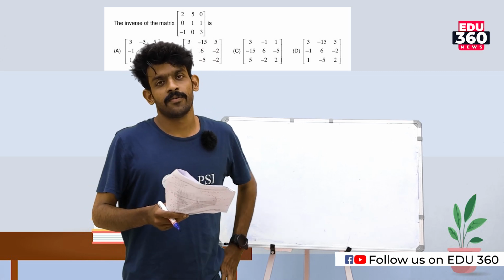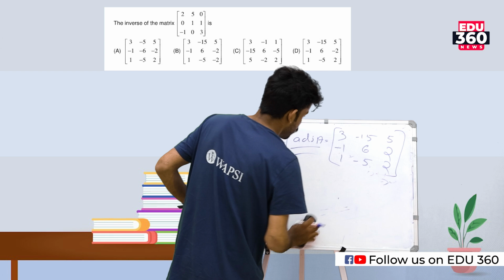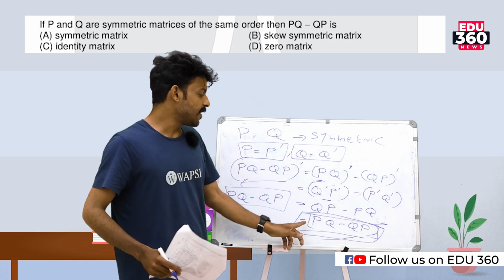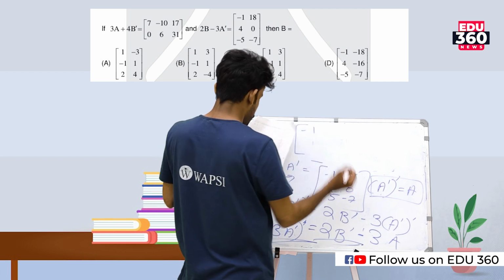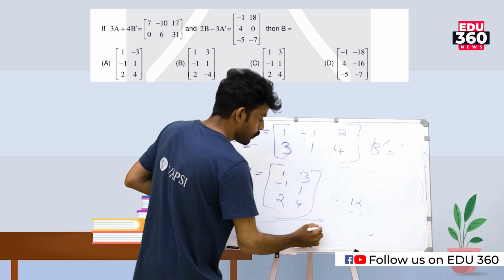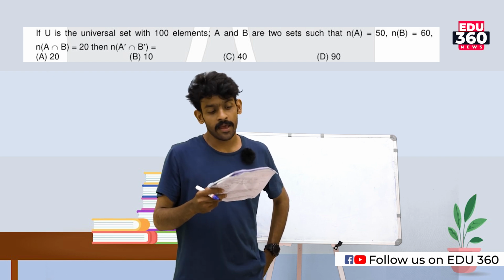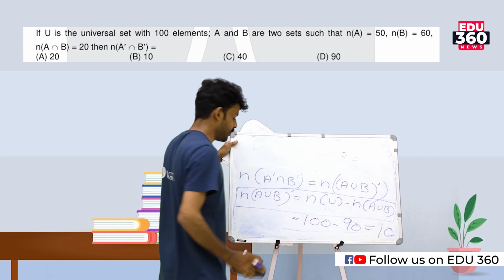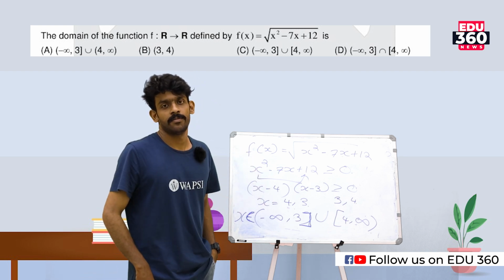KCET 2025 free entrance crash course Maths part 3